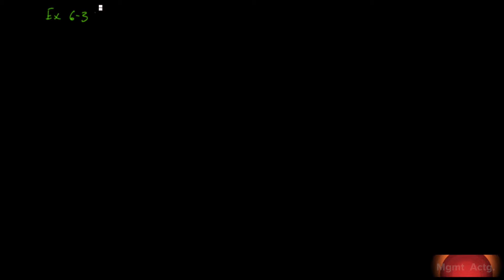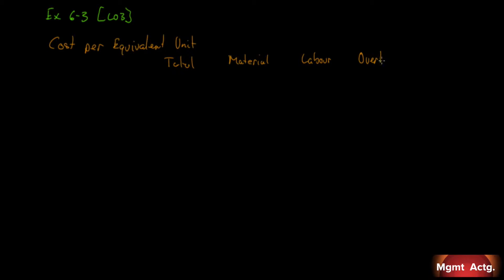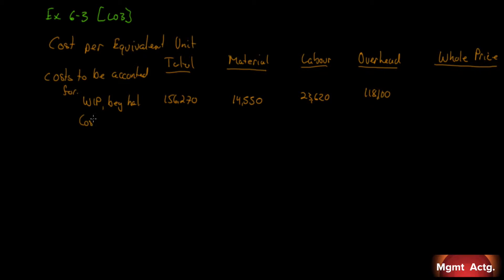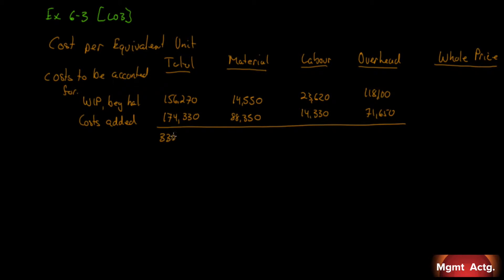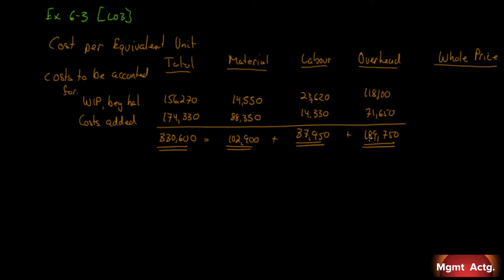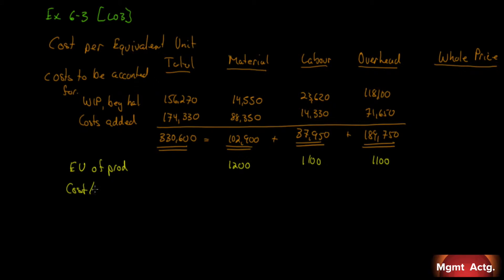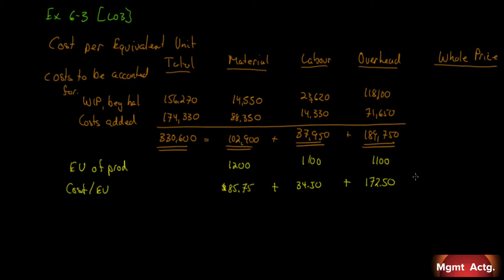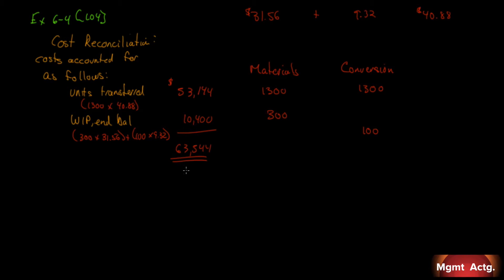57. Managerial Accounting Ch6 Exercises Pt2: Cost per Equivalent Unit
Exercise
6.3 Cost per Equivalent Unit - Weighted Average Method
6.4 Assigning Costs to Units - Weighted Average Method
6.5 Process Costing Journal Entries

Text Used
Managerial Accounting
Tenth edition
Garrison et al.
Publisher: McGrawHill